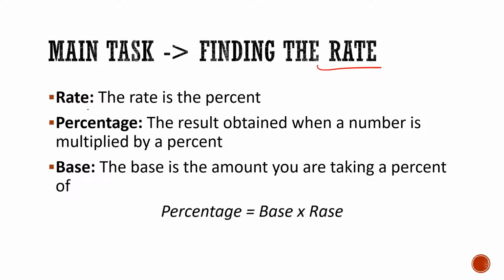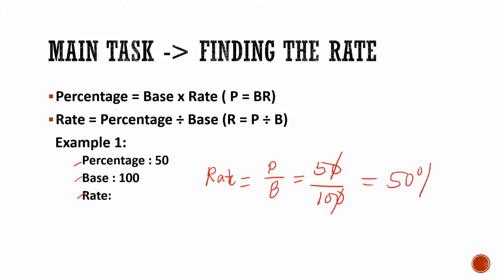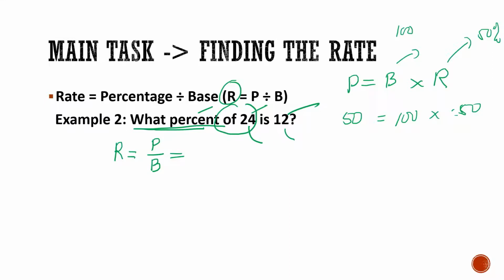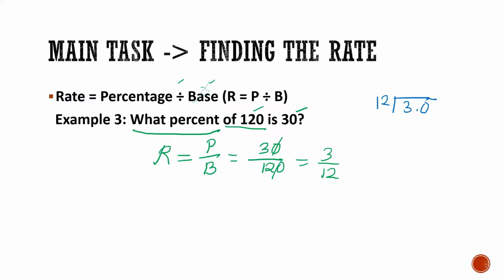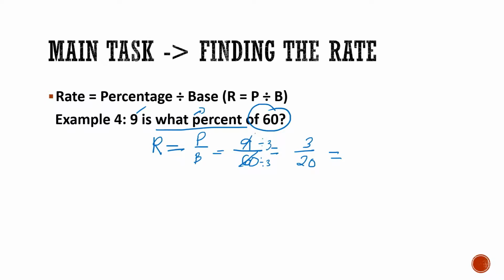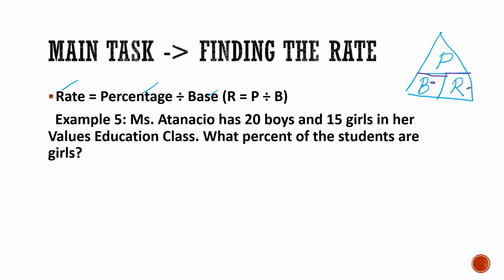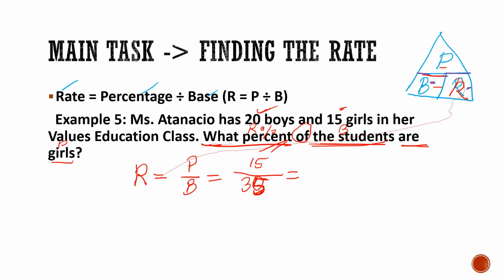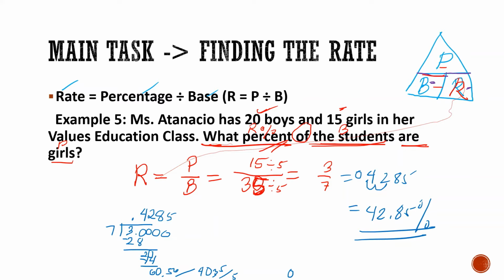Part 4 | Finding the RATE | Percentage | Base | Review for LET and CSC Takers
In this video, you will learn how to find the RATE in an easy way. You will also know some clues on when to use the formula.